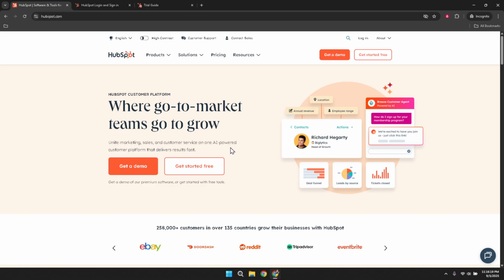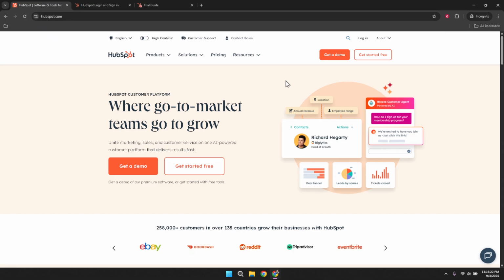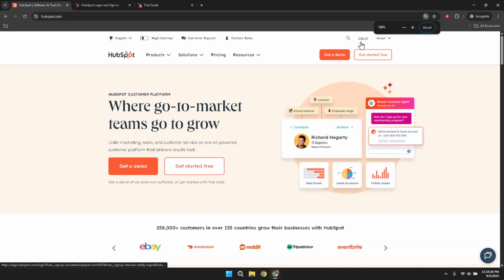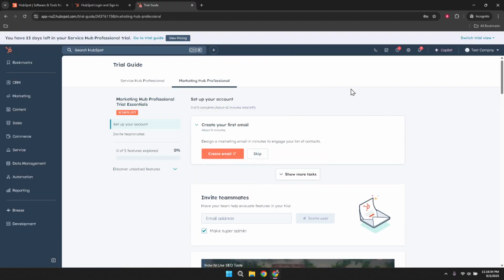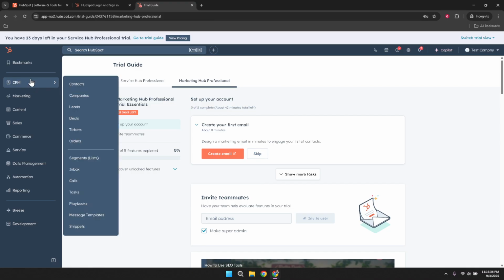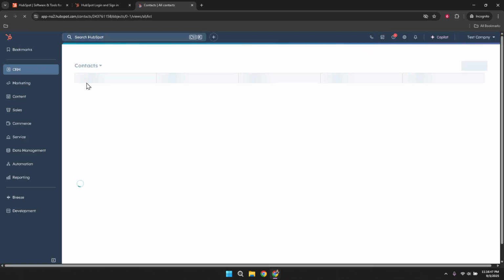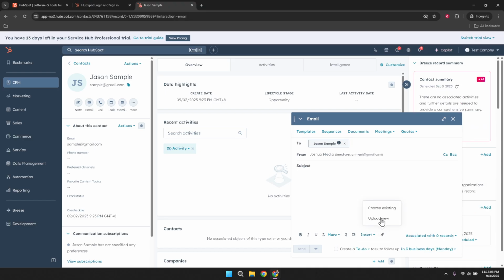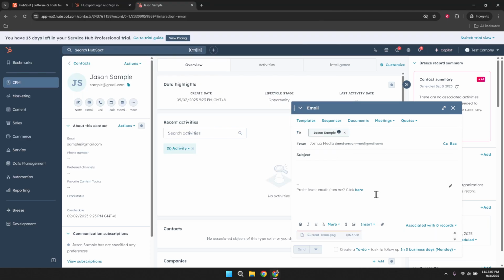How To Add Attachments To Emails In Hubspot [2025 Guide]